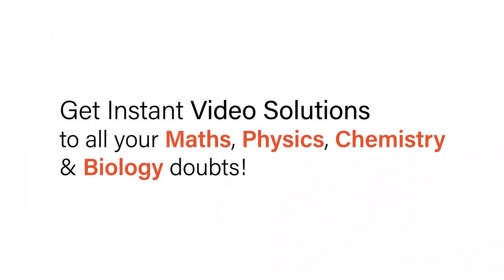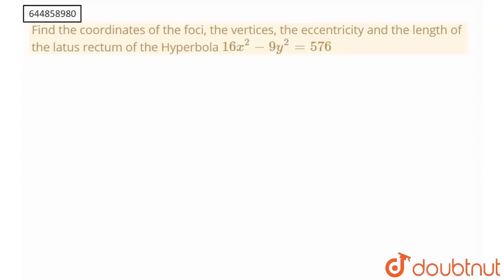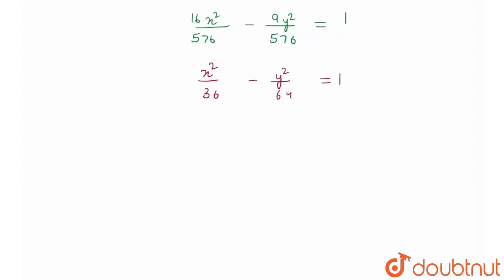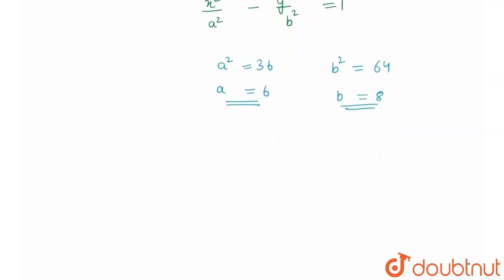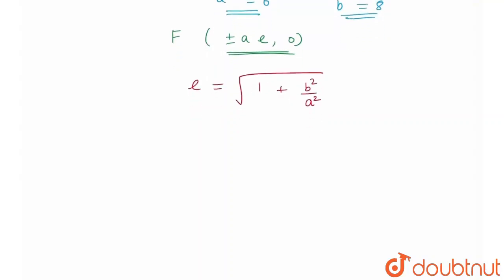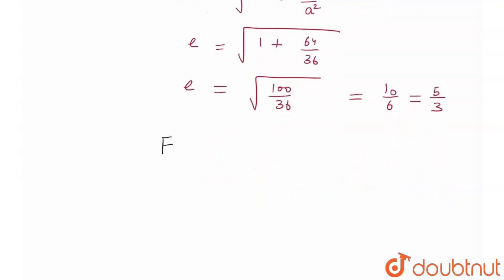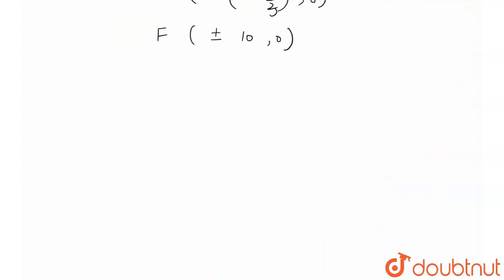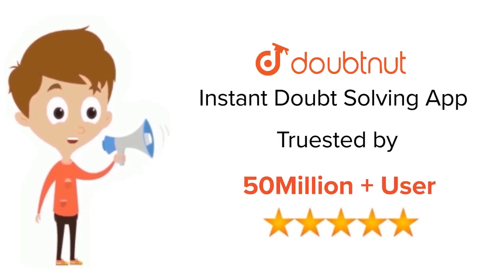Find the coordinates of the foci, the vertices, the eccentricity and the length of the latus rec...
Find the coordinates of the foci, the vertices, the eccentricity and the length of the latus rectum of the Hyperbola 16x^(2)-9y^(2)=576
Class: 11
Subject: MATHS
Chapter: CONIC SECTION
Board:CBSE

👉 Have Any Query? Ask Us.